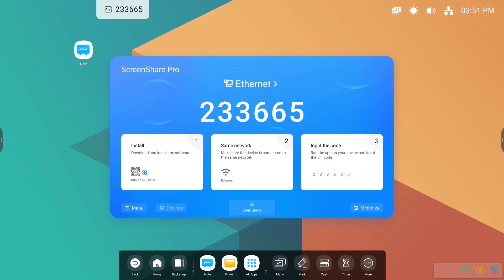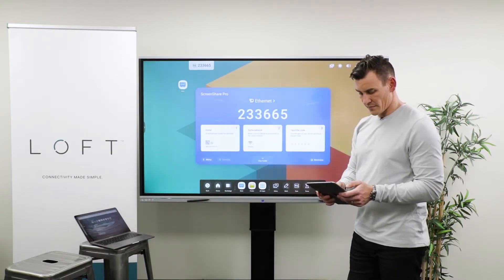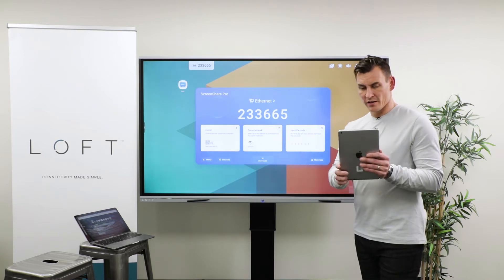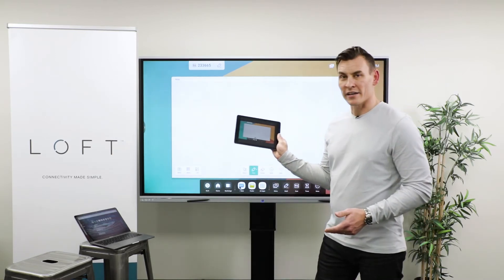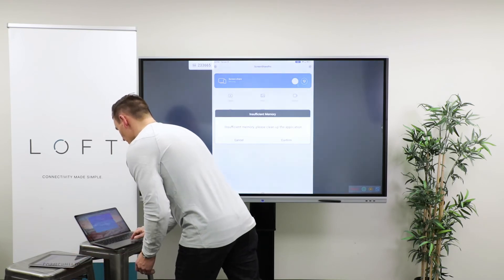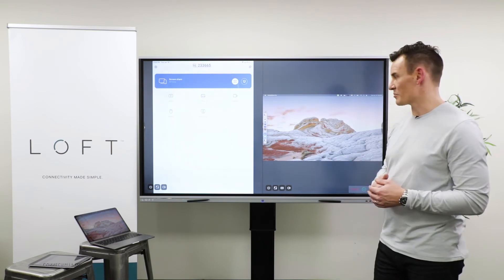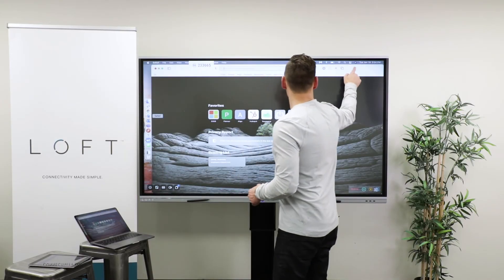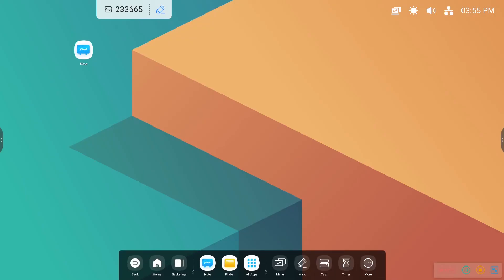LOFT | ScreenShare Pro Application Walkthrough | D2 Interactive Display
Graham takes us through the ScreenShare Pro application, a standard on all LOFT D2 Interactive displays.

This application allows the user to integrate their laptop, tablet or phone with the display to create engaging, content-rich presentations.